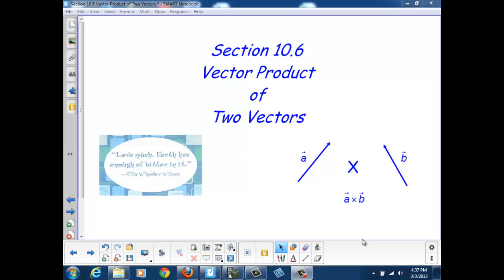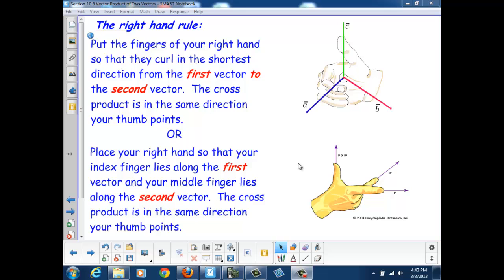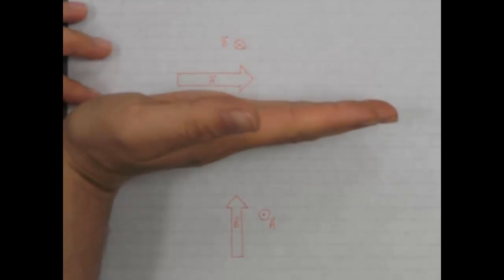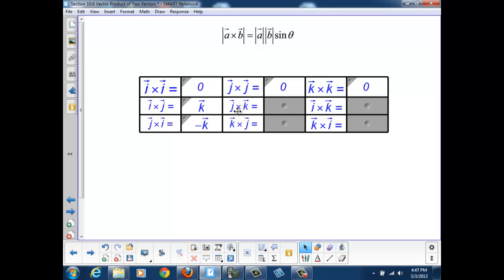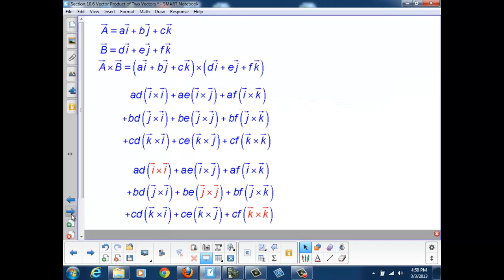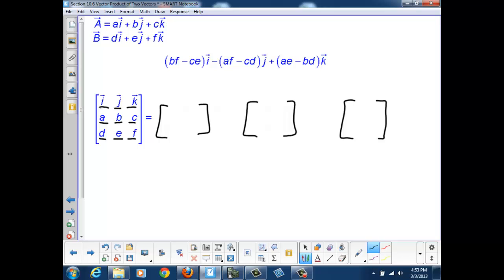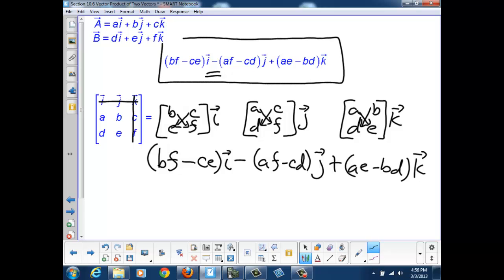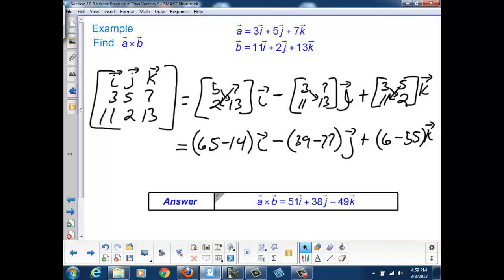Lesson 10-6 (Part I): The Vector Product of Two Vectors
An introduction to the vector-cross product of two vectors, including a discussion of the right hand rule